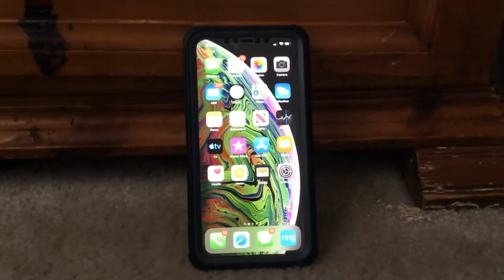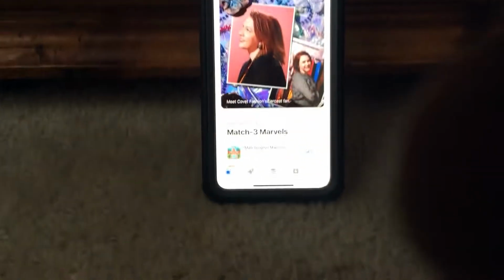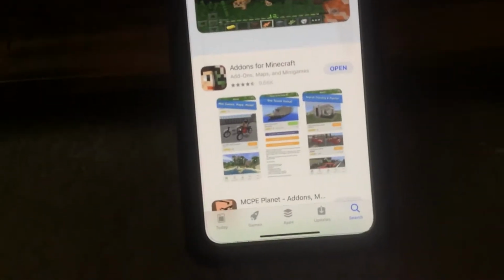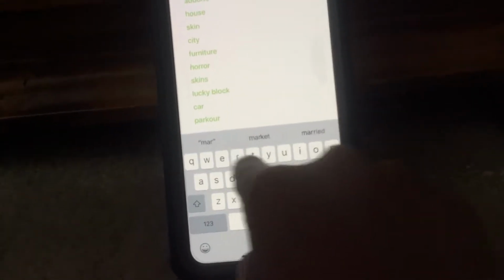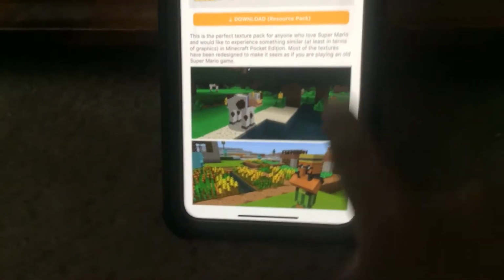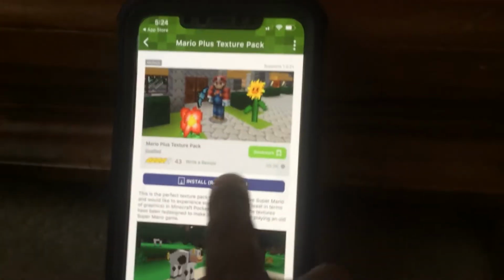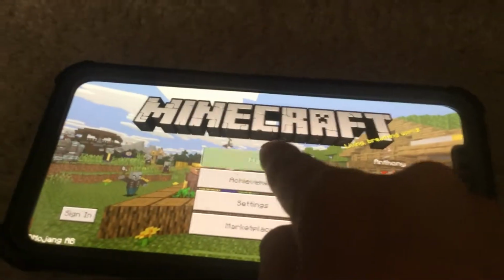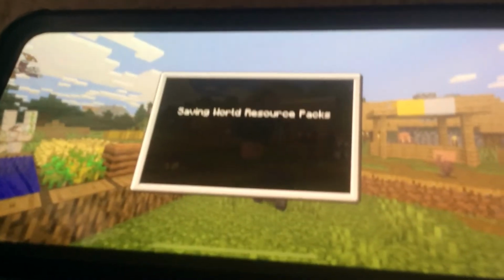How to get the super Mario pack up in Minecraft (PE PC XBox?)